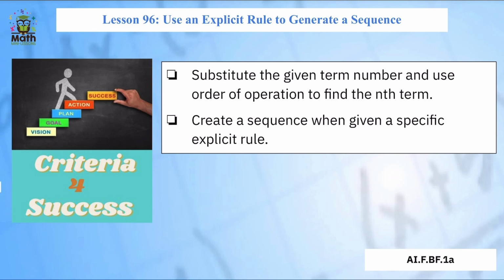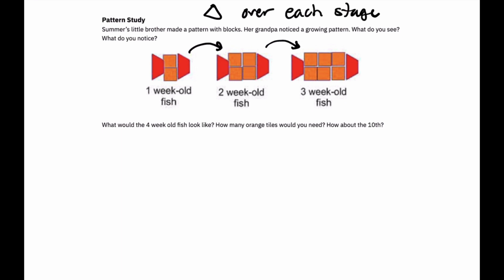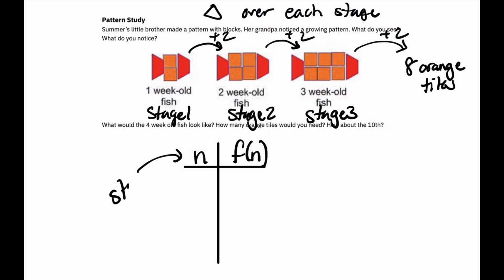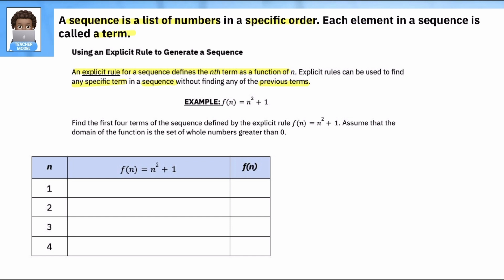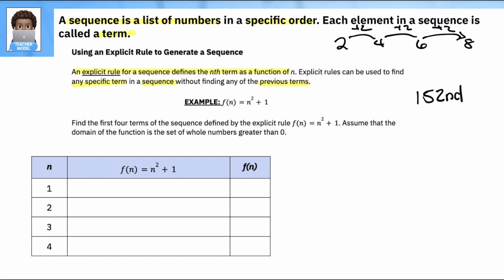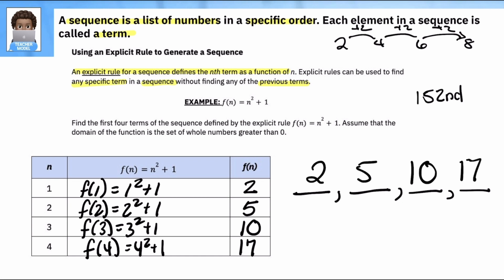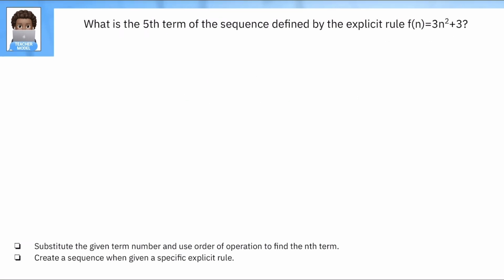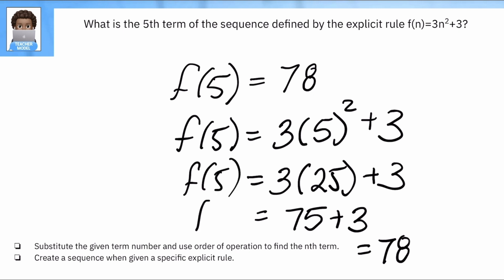How can I use substitution to find the nth term of a sequence defined by an explicit rule?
Algebra I, Lesson 96: Use an Explicit Rule to Generate a Sequence

You CAN use an explicit rule to find terms in a sequence.

1. Substitute the given term number and use order of operation to find the nth term.
2. Create a sequence when given a specific explicit rule.